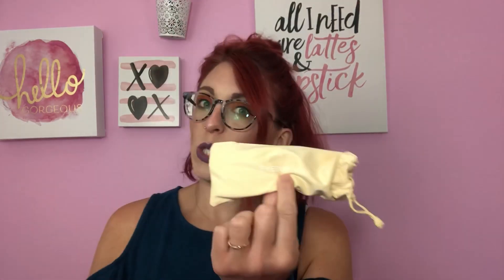GLASSES UNDER $16 / Eyebuydirect glasses try on and review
Good Day Everyone! Todays video is an EyeBuyDirect glasses review of the Instant Crush frames! Check it out!

Instant Crush Frames (looks like the orange color is gone right now)